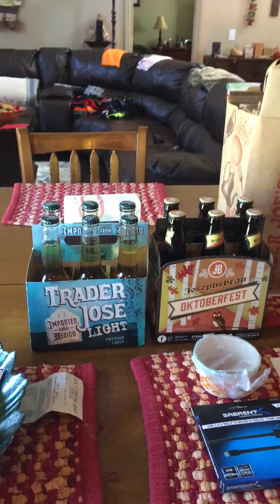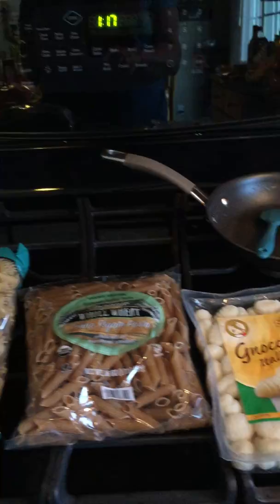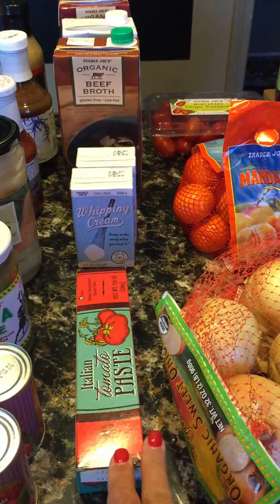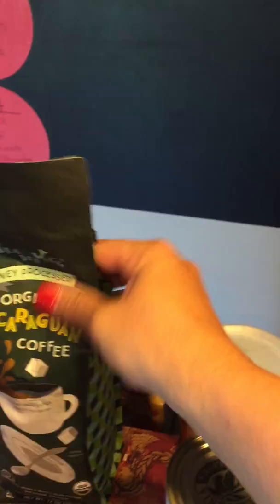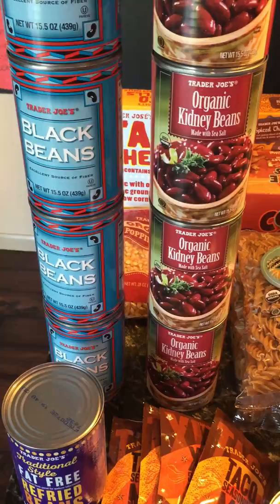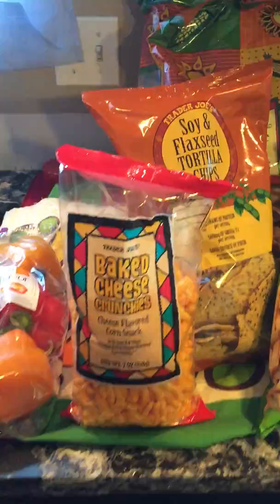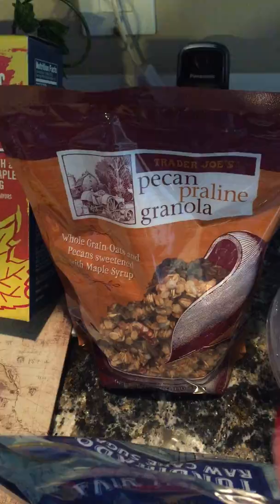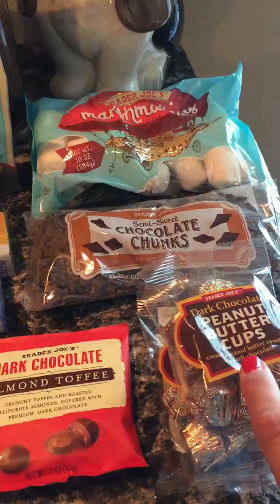Massive Trader Joe's haul, part 2, pantry items.